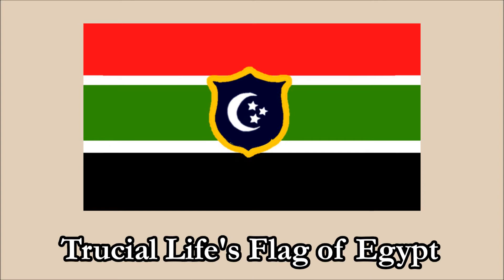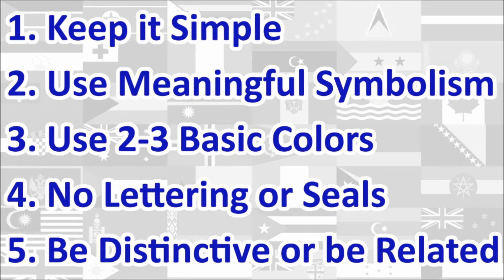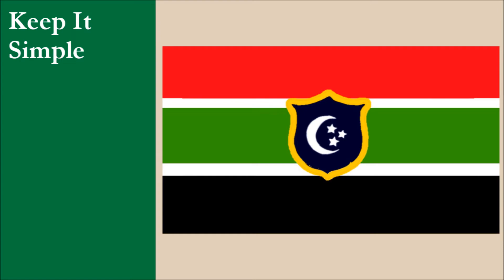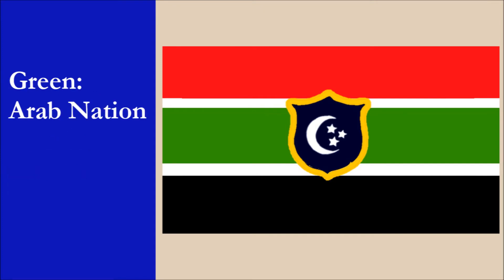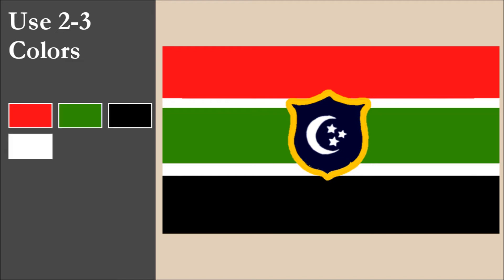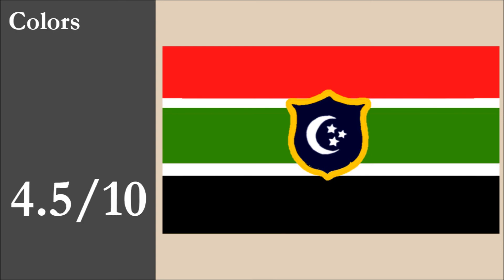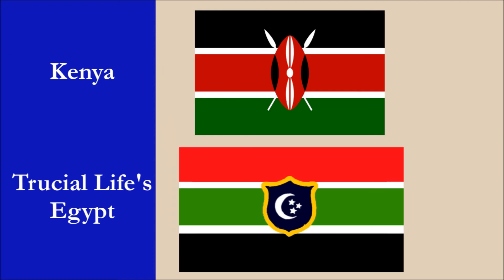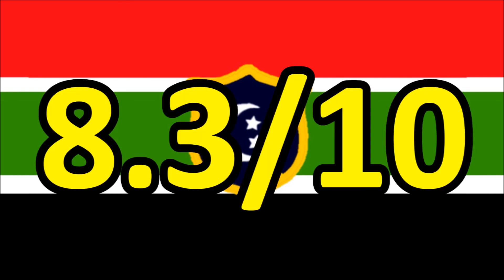Fan Flag Review #38 | Trucial Life’s Flag of Egypt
Here is our review of Trucial Life’s Flag of Egypt